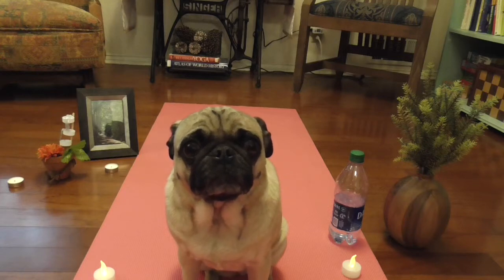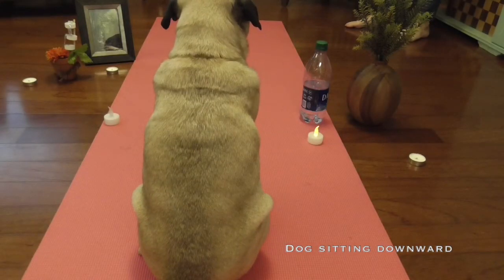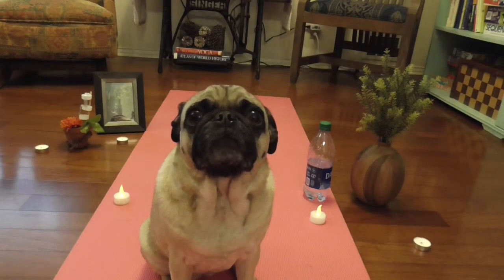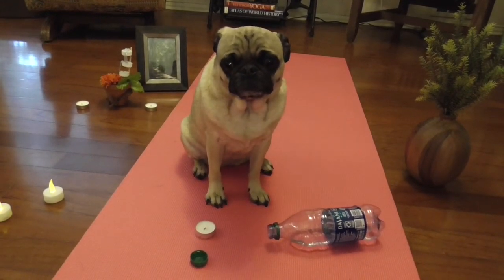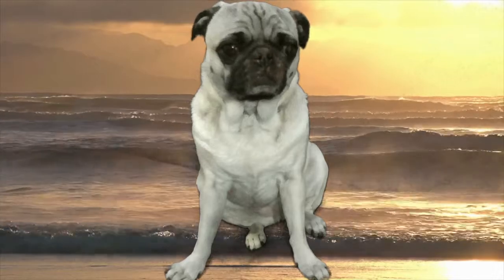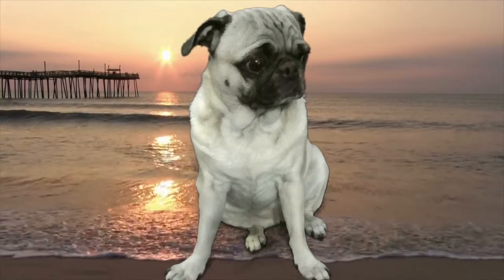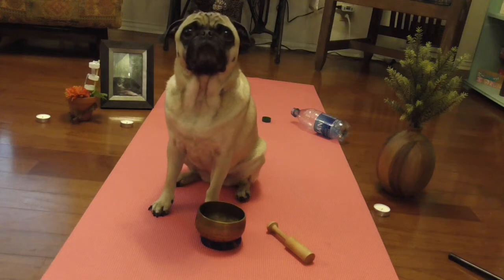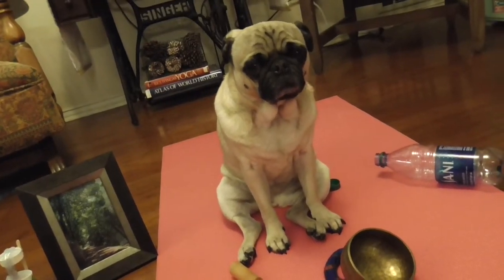Relaxing Yoga and Meditation with a Pug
While everyone is stuck at home it's the perfect time to do some yoga and meditation. I hope you enjoy this funny video with my pug Ruby.